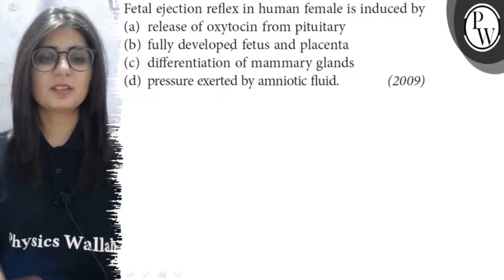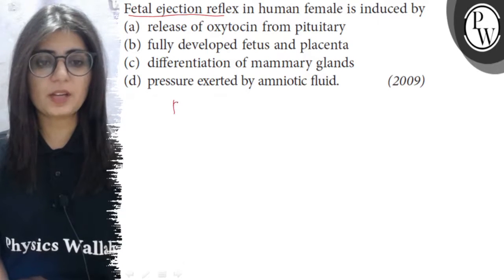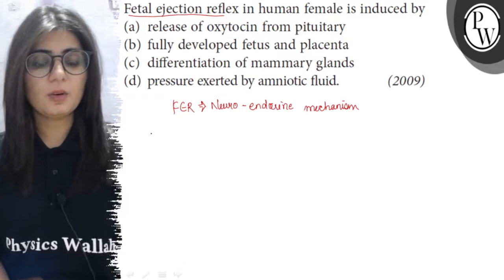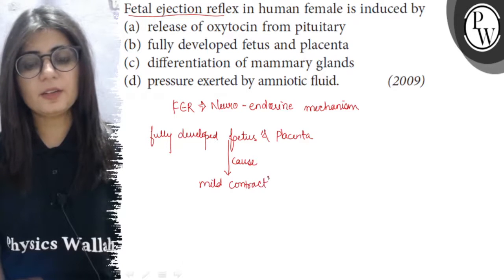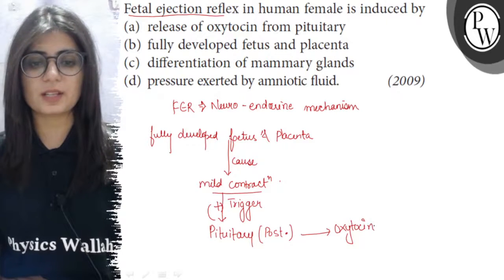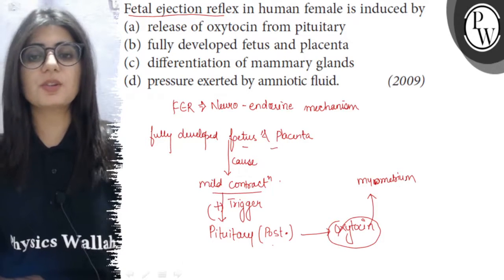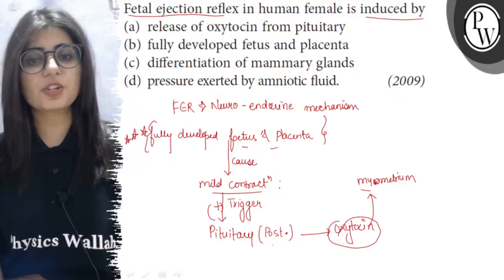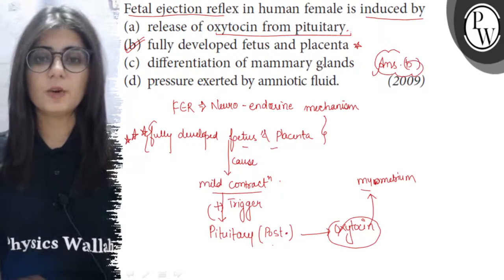4 Fetal ejection reflex in human female is induced by (a) release of oxytocin from pituitary (b) ...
4 Fetal ejection reflex in human female is induced by
(a) release of oxytocin from pituitary
(b) fully developed fetus and placenta
(d) pressure exerted by amniotic fluid.
(2009)
thysics Wallater